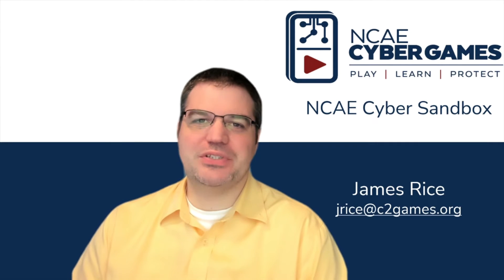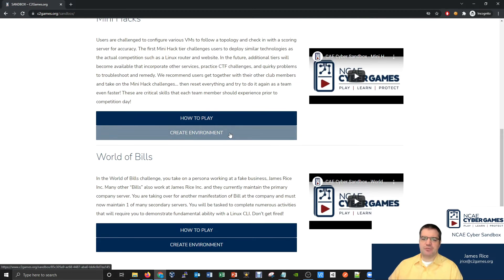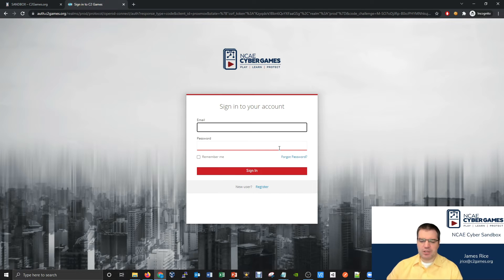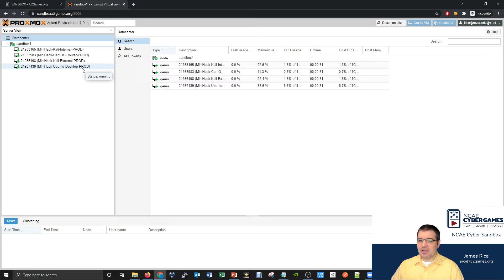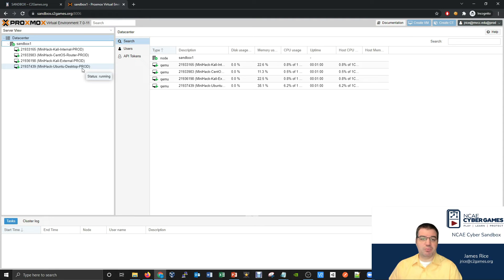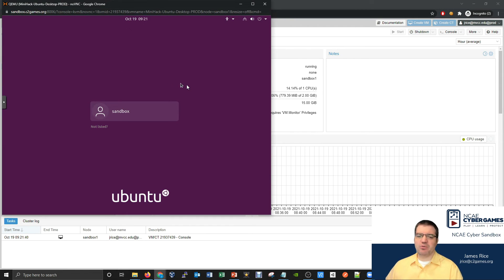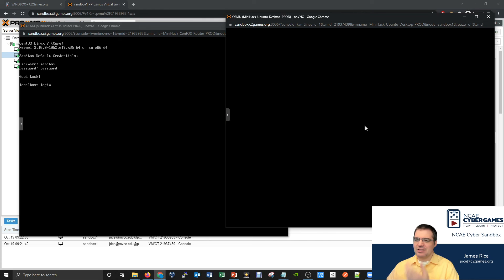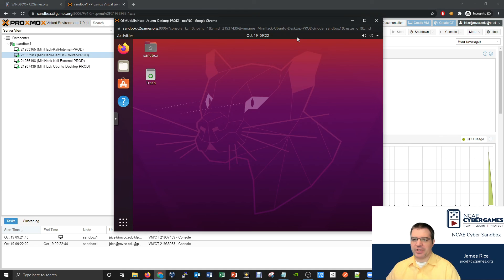1 - Intro to the Environment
0:00 Opening
0:08 Introduction
0:24 Creating and Launching an Environment
1:19 Mini Hack Linux Distributions
2:35 Checking out the Interfaces
3:54 Closing